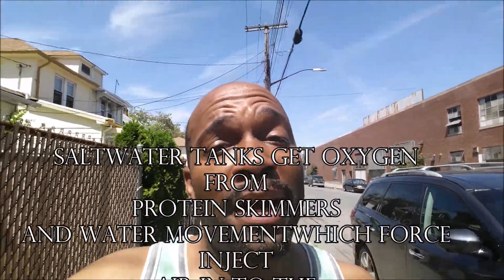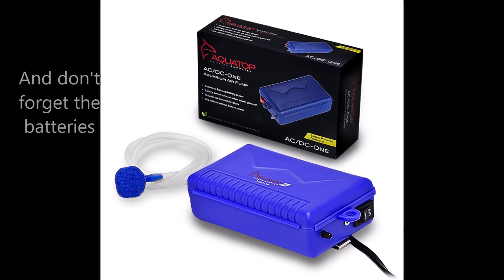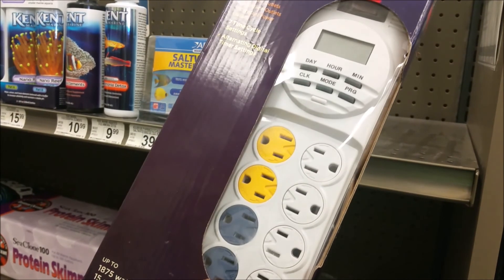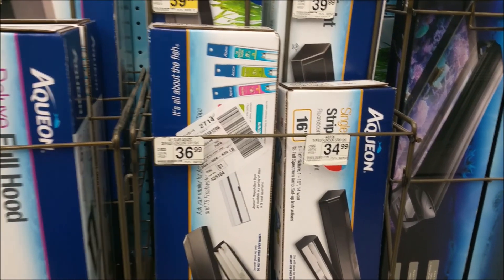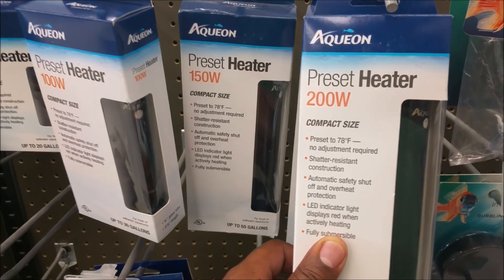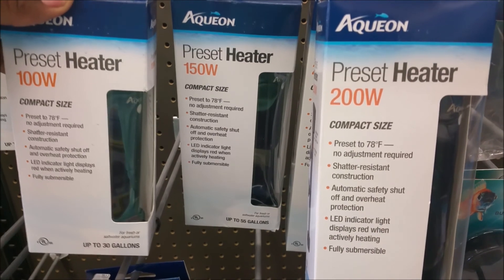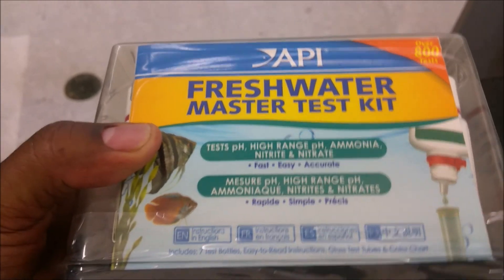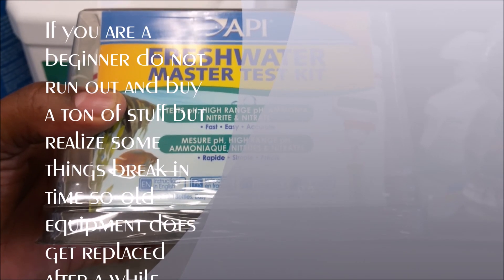5 Aquarium Must Haves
Don't spend a ton of money on junk but make sure you have the must haves so oyou don't get caught with your pants in a bunch